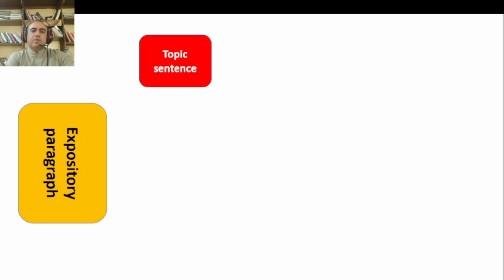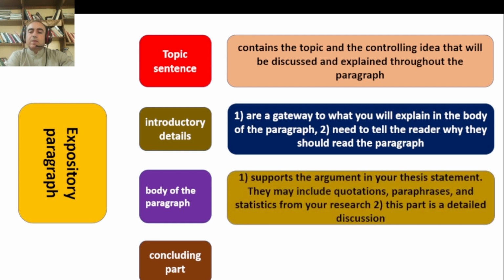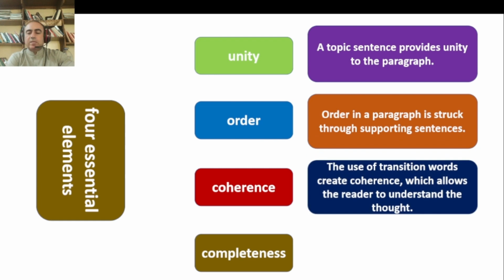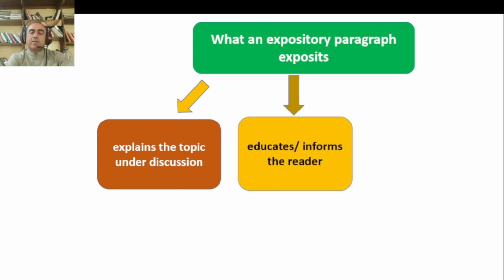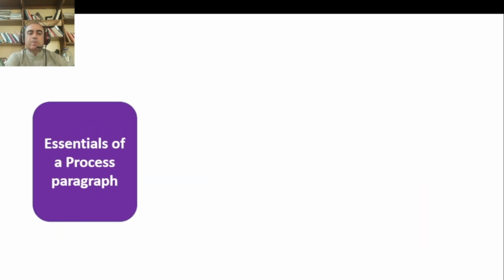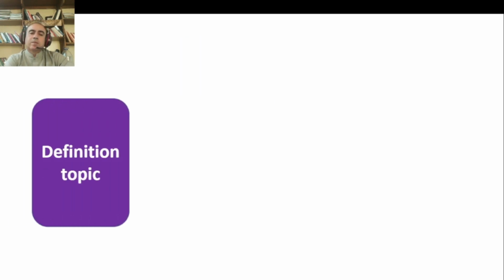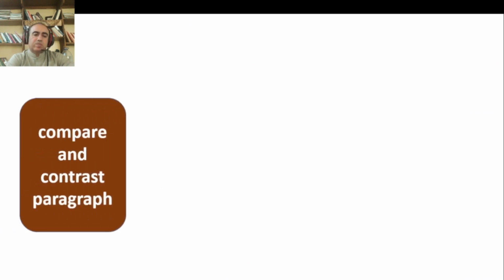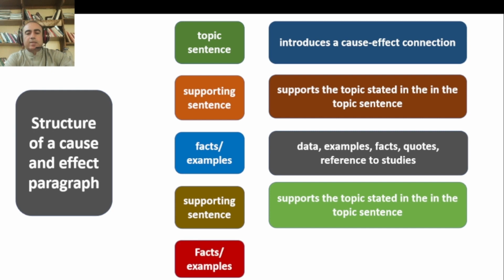Expository Paragraph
This video lecture focuses on the nature and structure of an expository writing. Besides it talks about the subcategories of an expository paragraph. For on-campus classes you can approach @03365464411 or @ Superior Officers Academy, I-8/4, Islamabad.